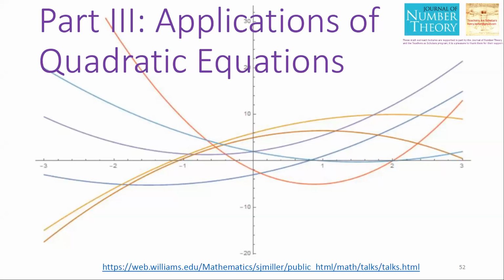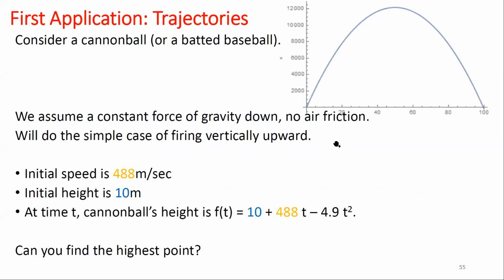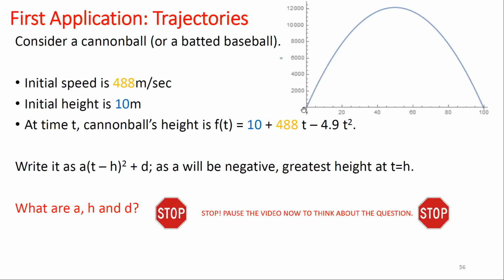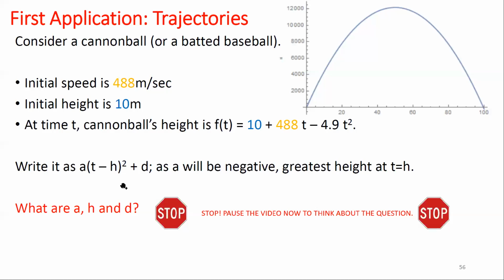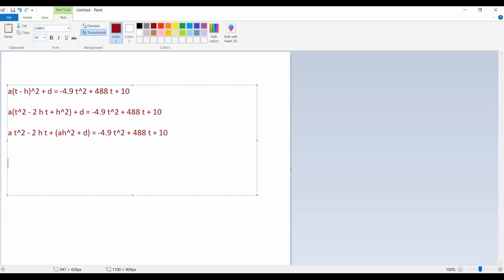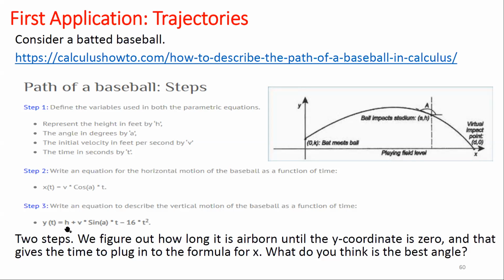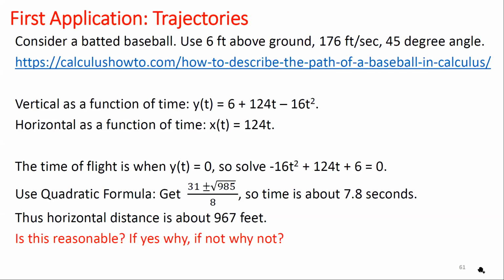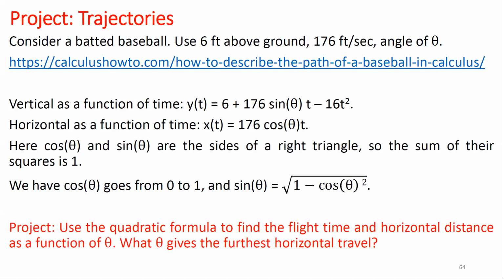QuadraticApplicationTrajectories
Polynomials and Applications: Part 2: Lecture 3: Application 1: Trajectories, Steven Miller, Williams College,  April 15, 2020 (24minutes)